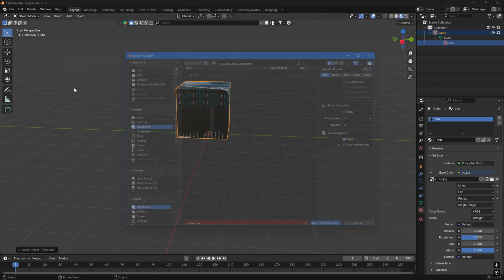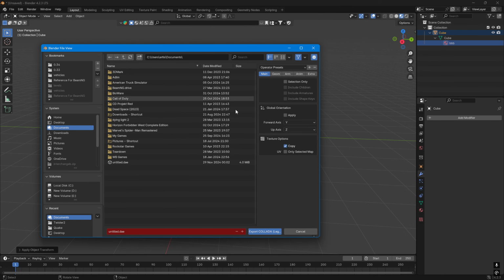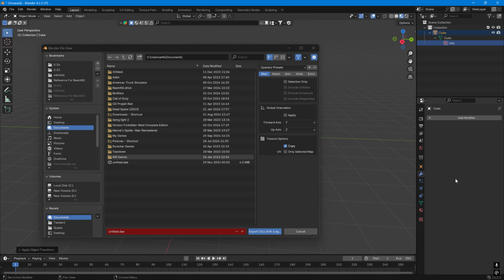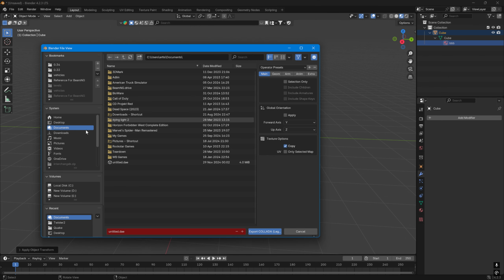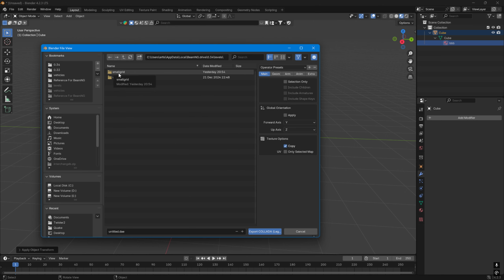How to make car stick to Blender Model - Question from Email - Part 1 of 2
It is only in 2 parts because game appears to be stopping my recording when loading game.